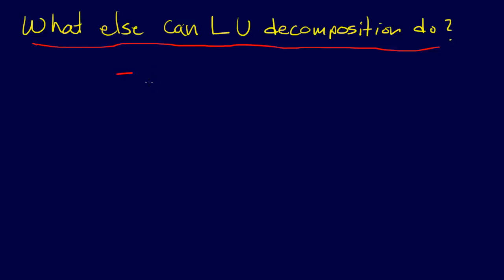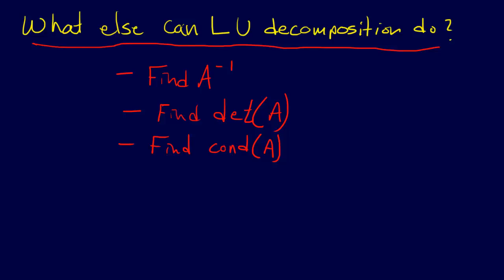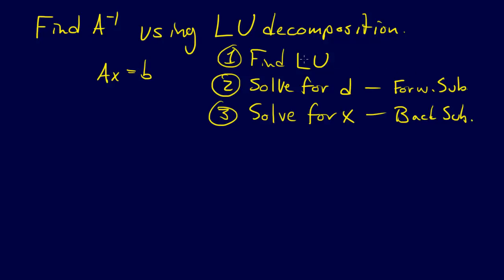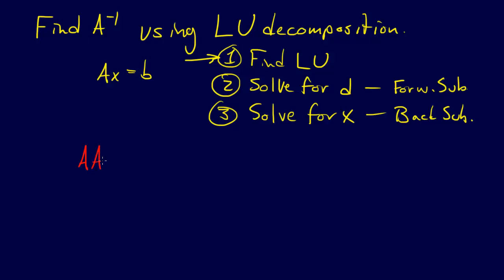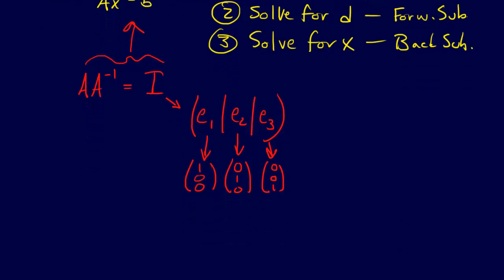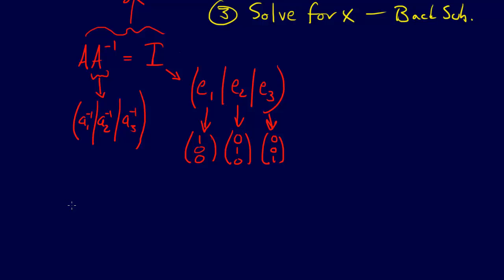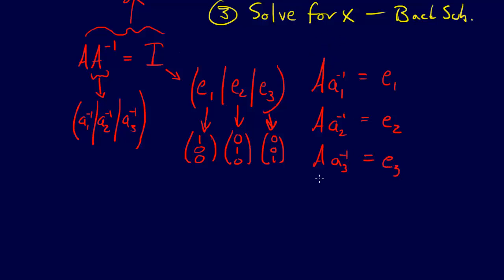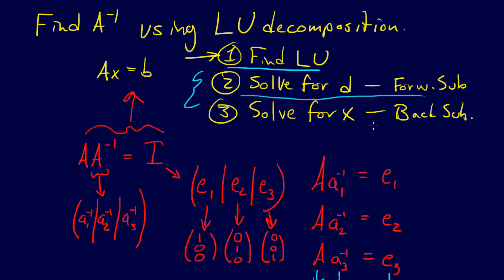3.3.5-Linear Algebra: LU Decomposition--Computing A-inverse